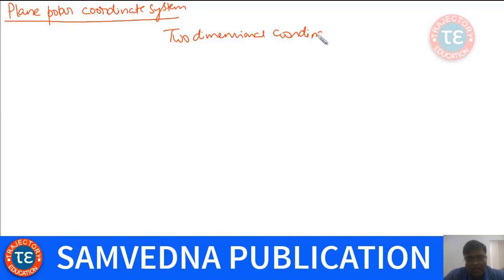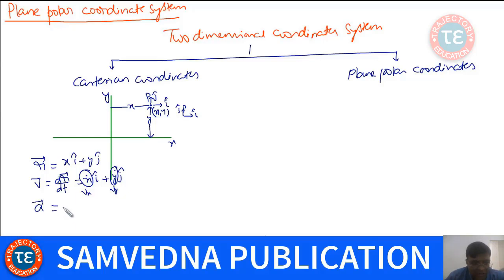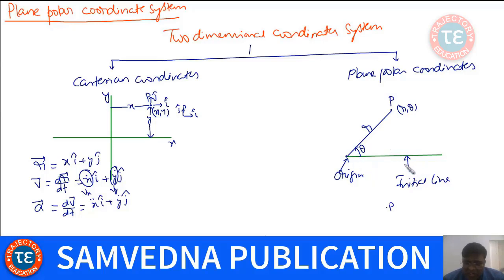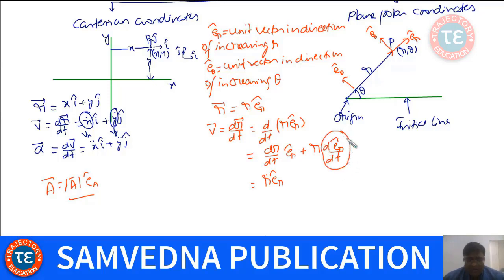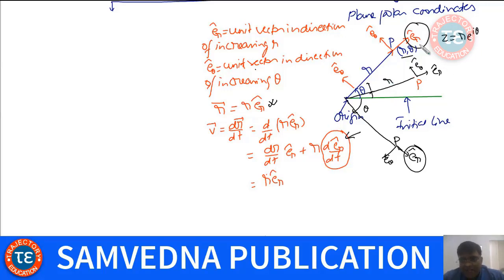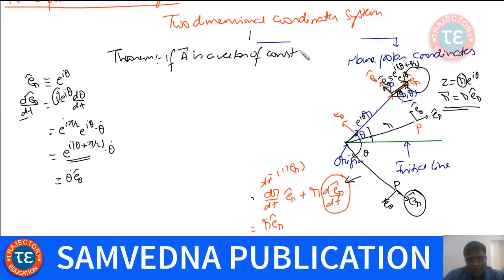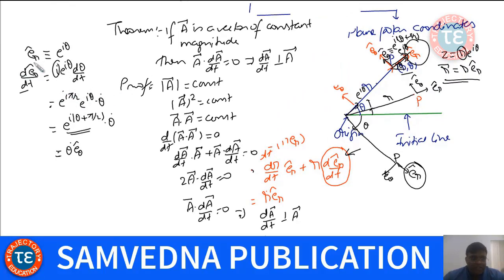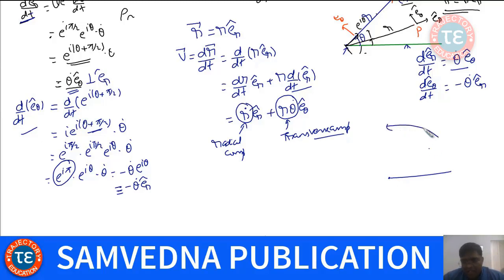plane polar coordinates